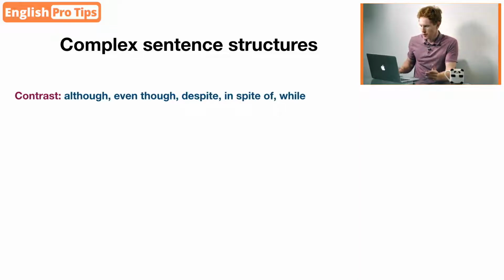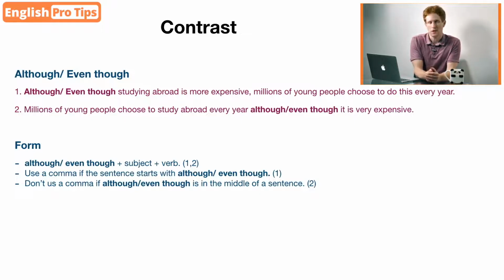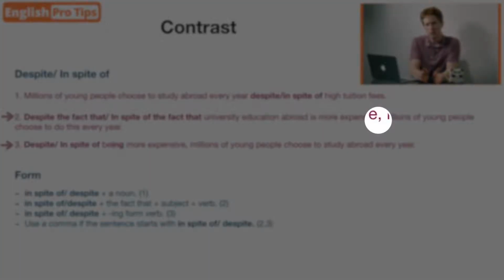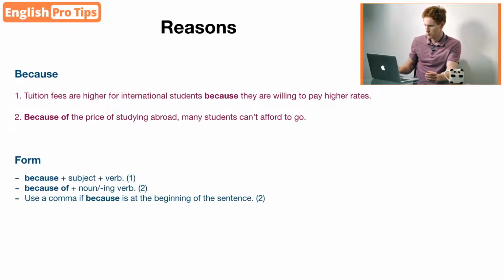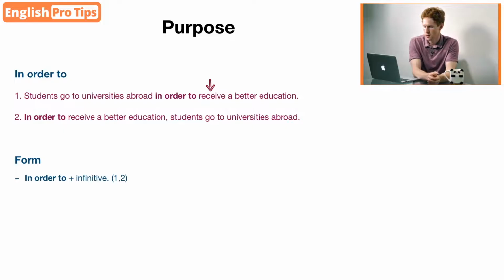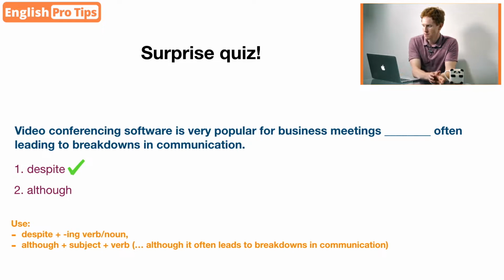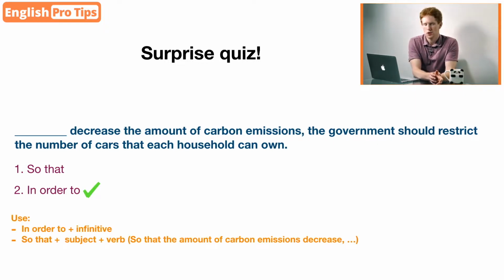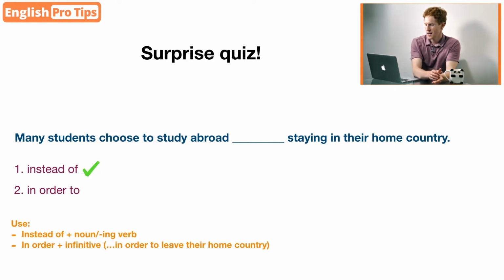Complex Sentences in IELTS- how do you write them?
In this video, we look at how to write complex sentences in IELTS to get a high score.